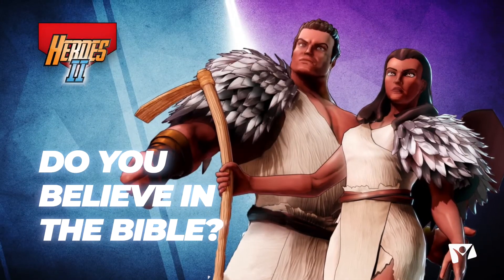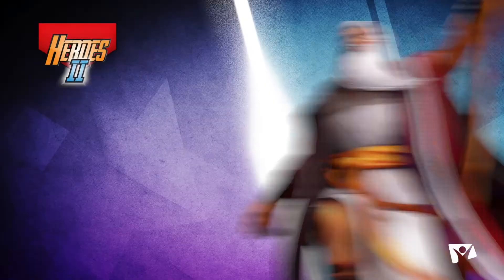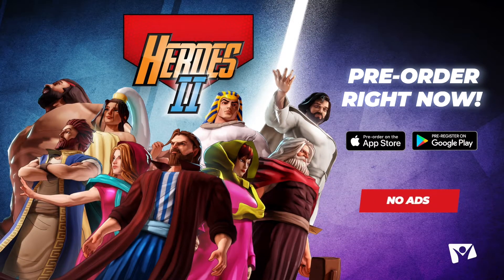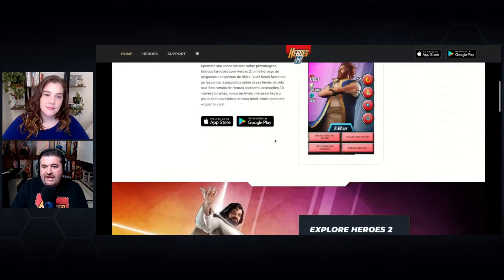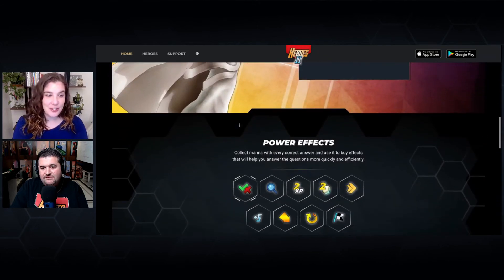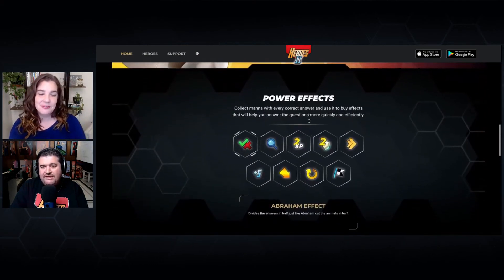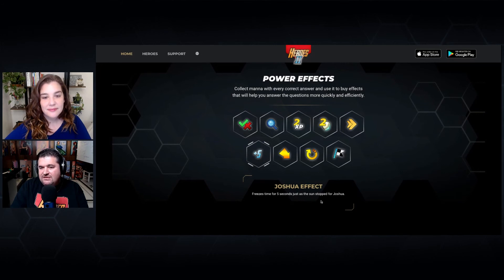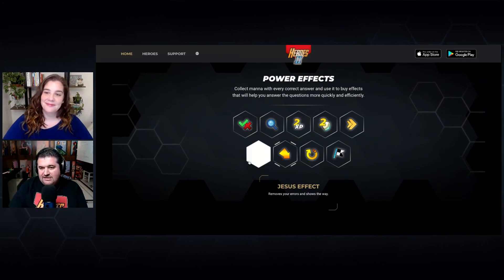The Undertaking of Game Design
Sam and Alyssa talk about the undertaking behind game design and the many aspects of Heroes 2 that had to be considered during its early stages. Because creating a game is no sweat. But creating a game that is FUN TO PLAY is a different beast entirely. And according to Sam, that is the number one goal of game design — to make it fun.